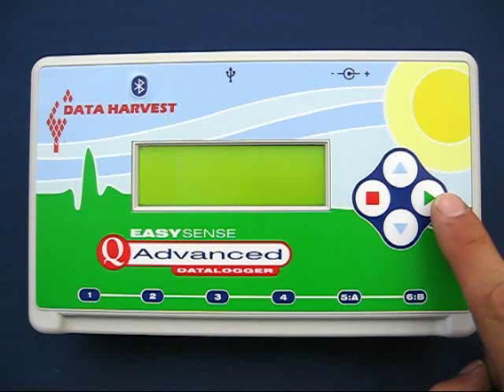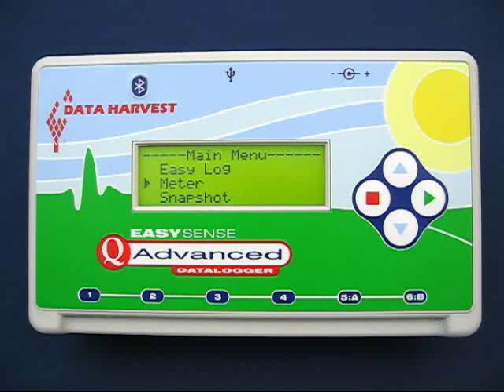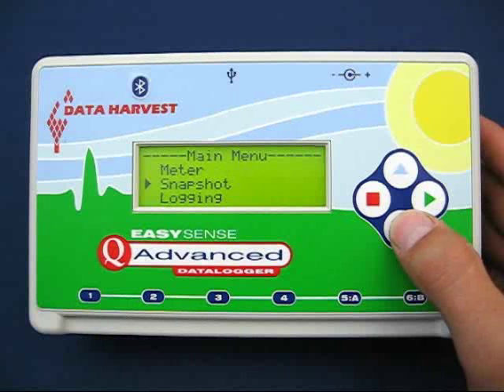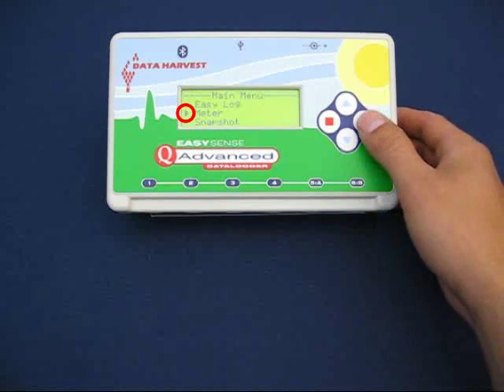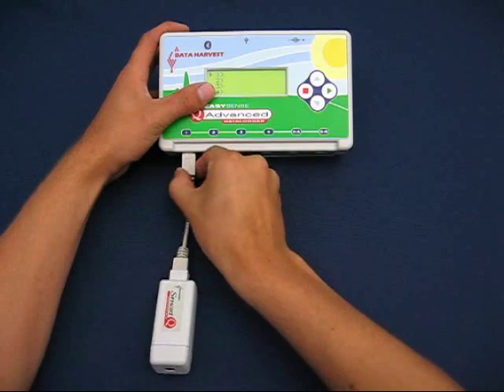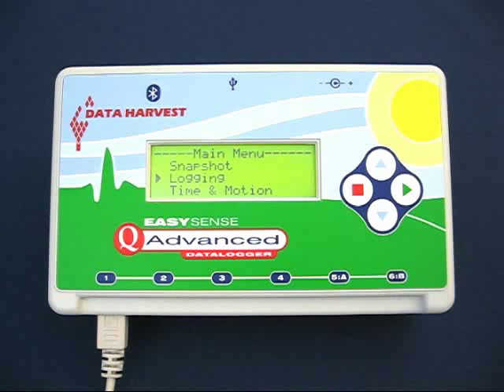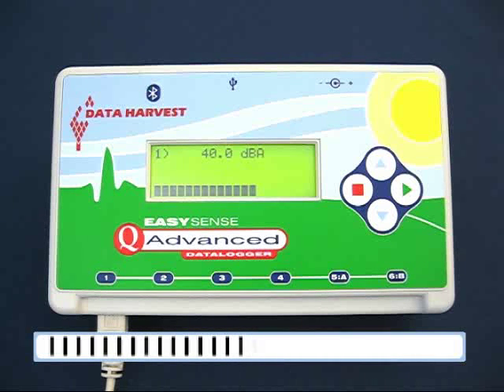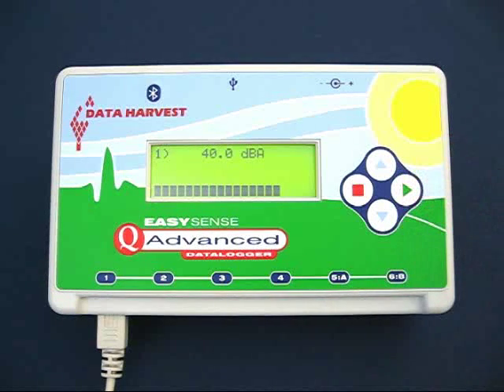Part 2 - Data Harvest EasySense QAdvanced Data Logger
Part Two of the introduction to data logging with the Data Harvest EasySense QAdvanced data logger.